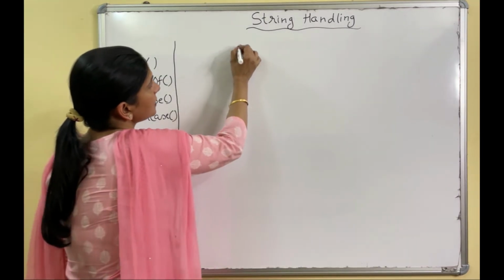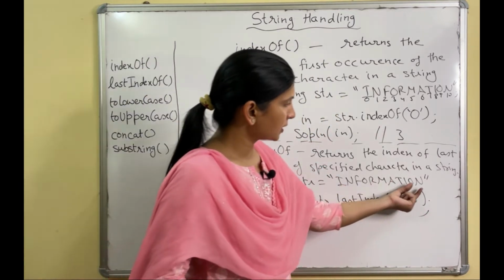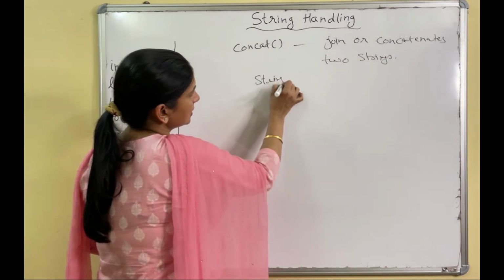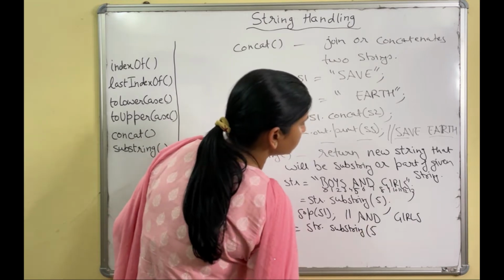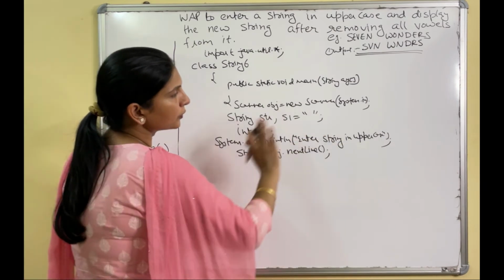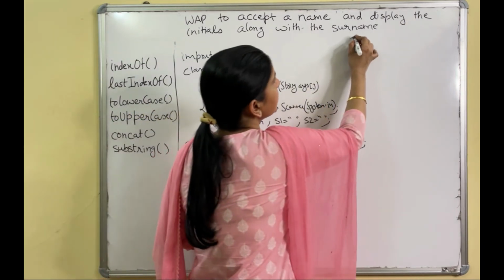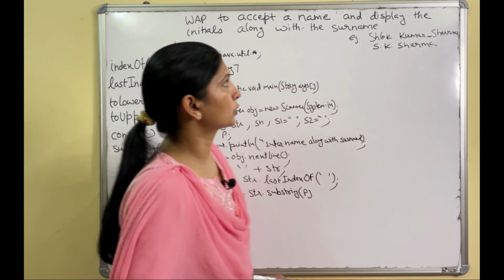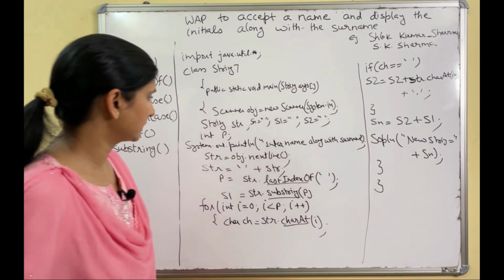CH-7 | STRING HANDLING |PART-3| ICSE CLASS X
indexOf()
lastIndexOf()
concat()
substring()
toUpperCase()
toLowerCase()
and Programs